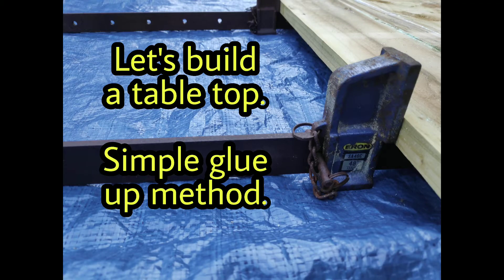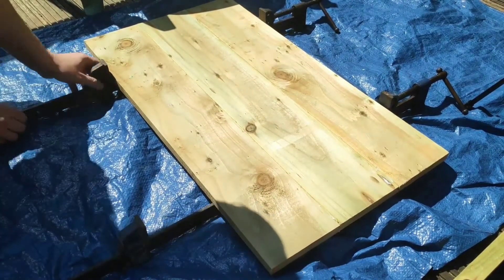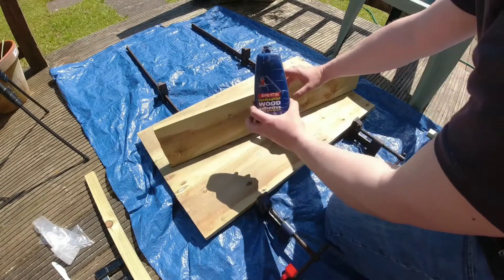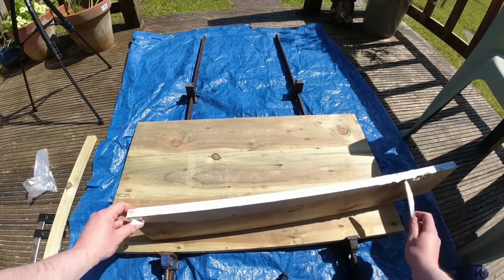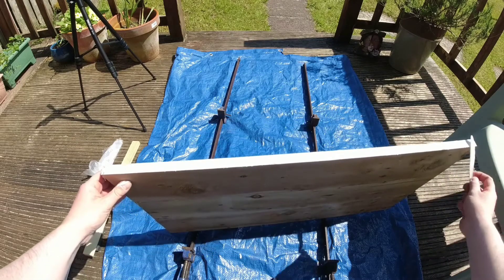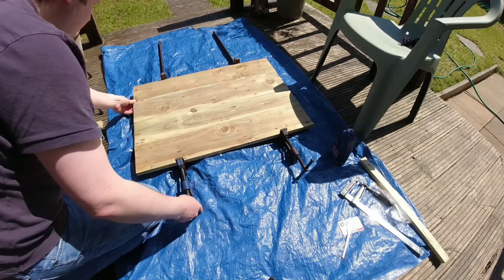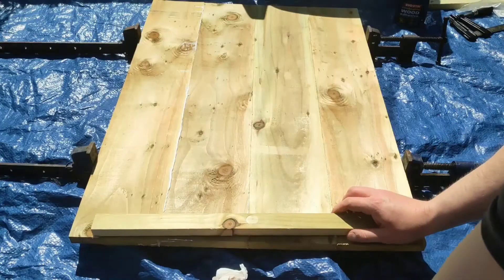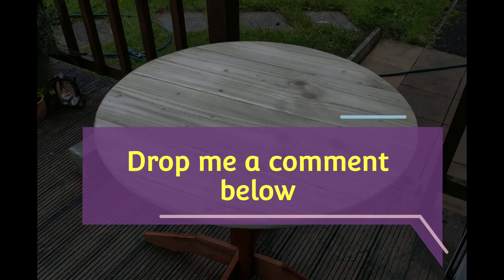Making a table top with simple tools and Evo stik outdoor glue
Hi all - check out this method for making table tops for outdoor furniture. All you need a pair of sash clamps and some wood glue.